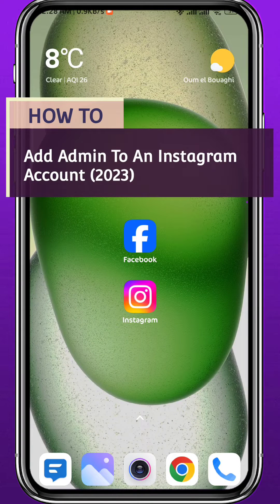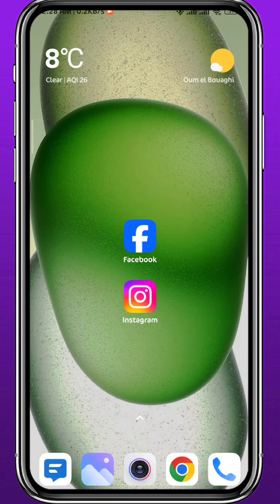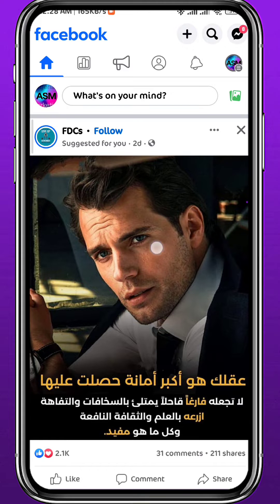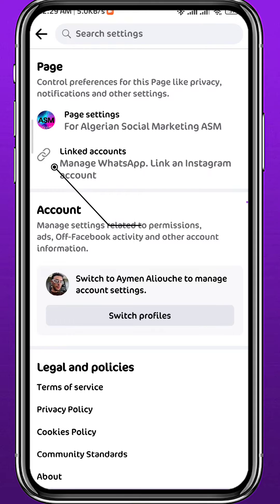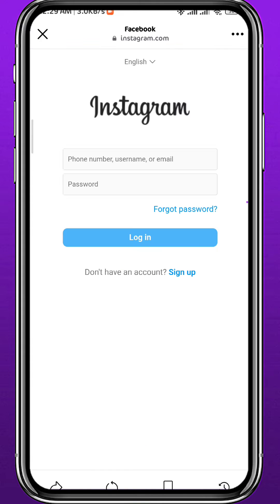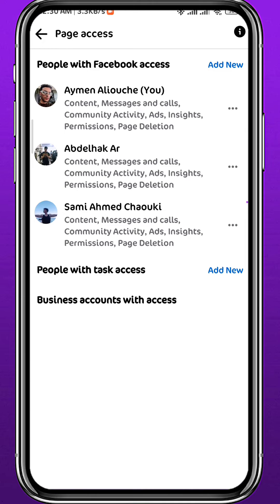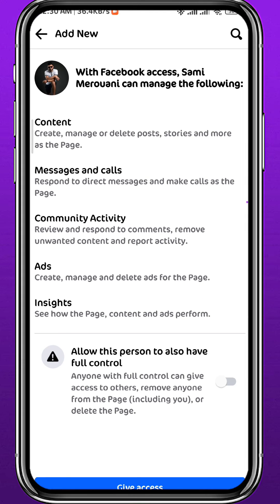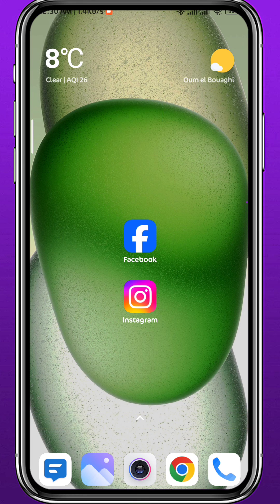How to Add Admin to Instagram Account 2024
In this video, we'll show you how to add admin to an Instagram account. This is a common question that comes up, and we're here to help!

If you want to add admin to your Instagram page, this is the video for you. We'll show you step-by-step how to add admin, so that you can keep your account safe and secure. With admin added to your account, you'll be able to access your account from any device, boost your posts, and more!